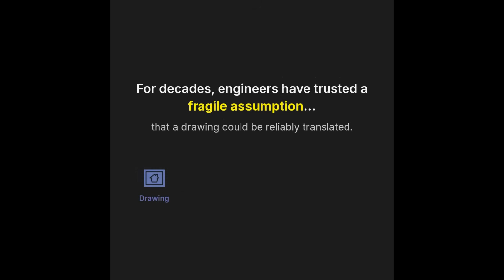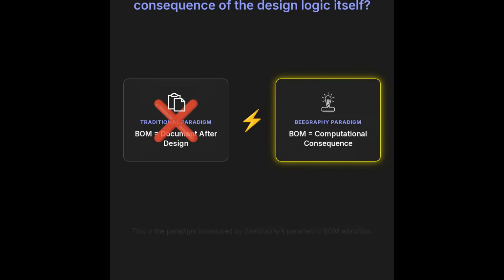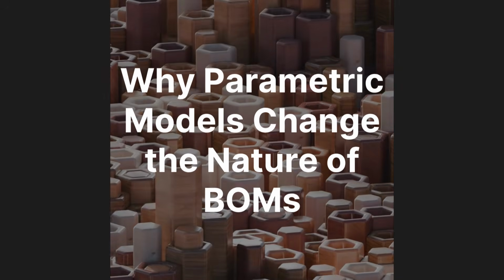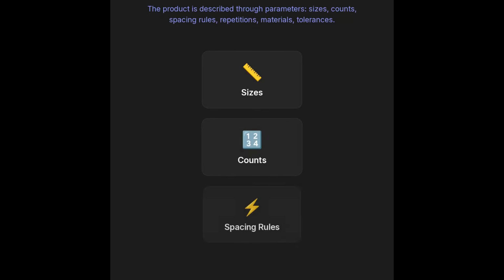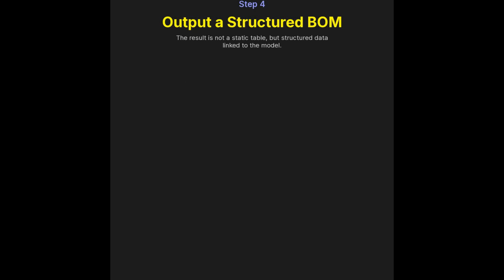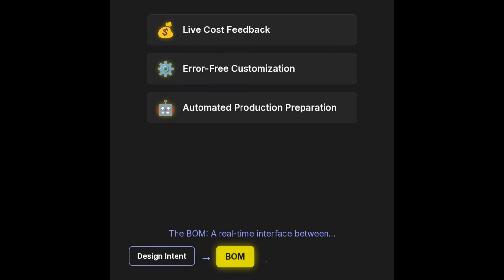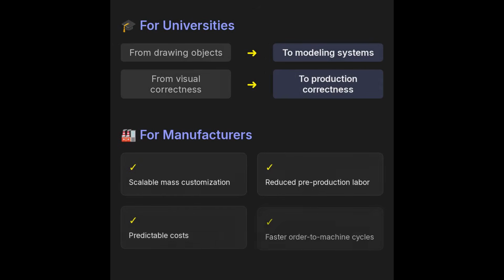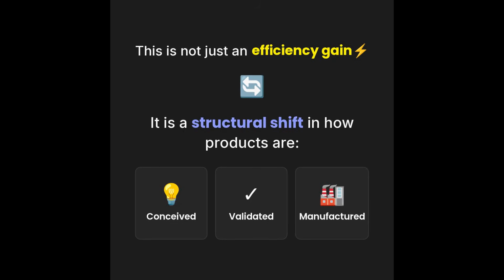Parametric BOM Explained: How BeeGraphy Connects Design Logic to Manufacturing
For many years, Bills of Materials (BOMs) have been treated as documents created after design is finished. Geometry was modeled first, and material lists were calculated later — often manually, often with errors.
But in modern digital manufacturing, this approach no longer scales.
In this video, we explore how BeeGraphy enables BOM generation directly from parametric design logic, transforming the BOM from a static spreadsheet into a real-time computational outcome.
Instead of manually extracting quantities, BeeGraphy allows materials, dimensions, and quantities to be computed automatically as part of the parametric model itself. When parameters change, geometry updates — and the BOM updates with it.
In this video, you will learn:
• why traditional BOM workflows break in customized production
• how parametric logic naturally produces accurate material data
• how BeeGraphy computes lengths, areas, volumes, and quantities
• how parametric BOMs enable real-time pricing and configurators
• why BOM should be treated as a source of truth, not an afterthought
This video is based on the BeeGraphy article:

Why Parametric BOM Matters
When BOMs are disconnected from design logic, every change creates risk:
miscounts, cost mismatches, delayed production decisions.
Parametric BOMs eliminate this gap.
By linking geometry, materials, and quantities inside a single computational system, BeeGraphy enables a seamless flow from design intent to manufacturing reality — without manual recalculation.
This approach is especially critical for:
• custom and configurable products
• digital fabrication and CNC workflows
• Industry 4.0 manufacturing pipelines
• educational programs teaching production-ready design
Who This Video Is For
• engineers and manufacturers
• computational and parametric designers
• product and industrial designers
• educators in engineering and architecture
• teams building configurators and automated production systems
This video is educational and analytical, focusing on how parametric thinking reshapes the relationship between design and production.
A product is no longer finished when it looks correct —
it is finished when its logic computes correctly.

parametric BOM
BeeGraphy
Bill of Materials
parametric design
computational design
digital manufacturing
design to production
Industry 4.0
mass customization
product configurator